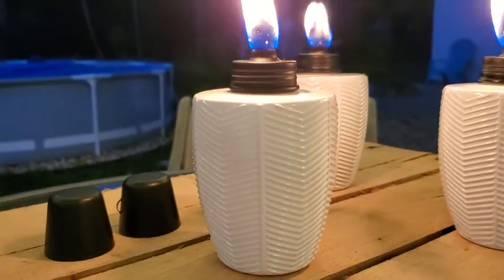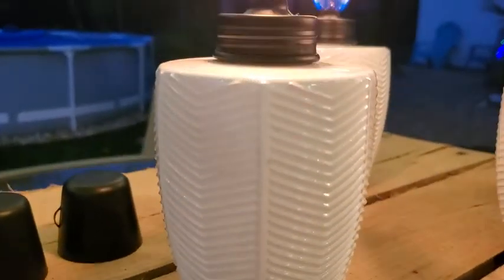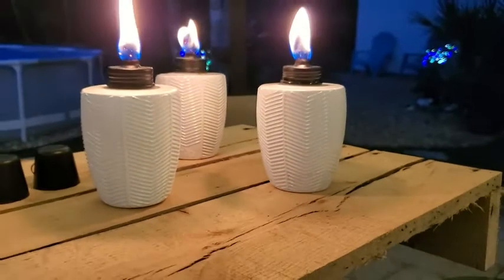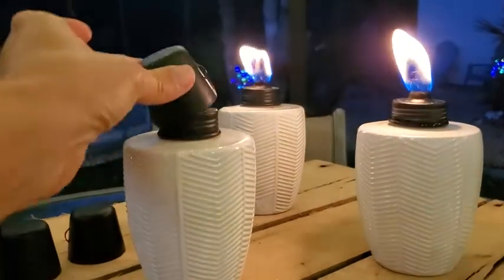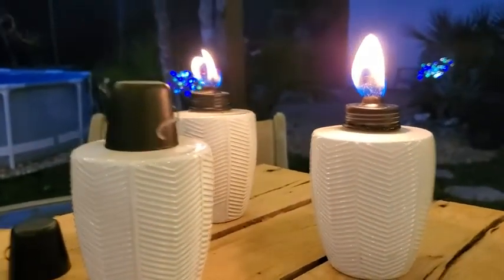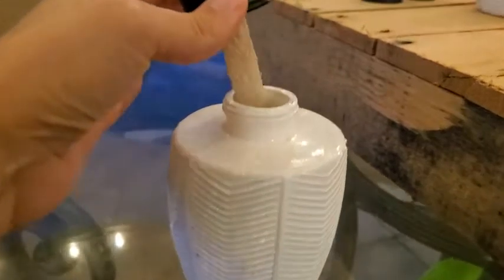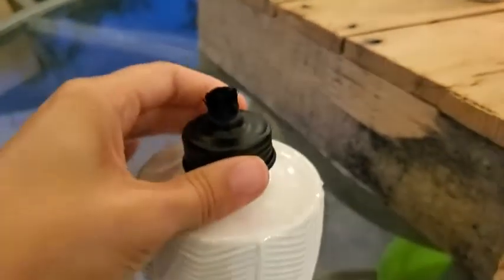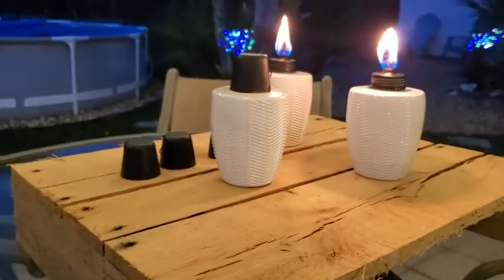Our Point of View on TIKI Herringbone Tabletop Torch Set from Amazon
(Commissionable Links)

about this PRODUCT:GLASS TABLE TORCH SET: Made from textured, molded glass, this set of white table torches is the perfect accessory to light your table. Their modern design will look great with any style of décor.
STRIKING DÉCOR: Group them together for a striking centerpiece or use individually. Each torch comes with a long-lasting fiberglass wick & metal snuffer & delivers up to 4 hours of burn time per fill.
PERSONAL PARADISE: We can help you create an outdoor paradise with our easy-to-use, long lasting TIKI products, designed in a wide variety of styles to suit any yard, garden, lawn, patio, or porch.
STYLISH INNOVATION: We continue to innovate outdoor lighting with stylish designs & products like our mosquito repellent torch fuels, adjustable flame Table Torches, & Citronella candle buckets.
BEST OF THE BACKYARD: For over 60 years we've made outdoor torches to illuminate your yard or garden along with candles, wicks, stakes, stands, torch fuel, & other accessories to light your landscape.